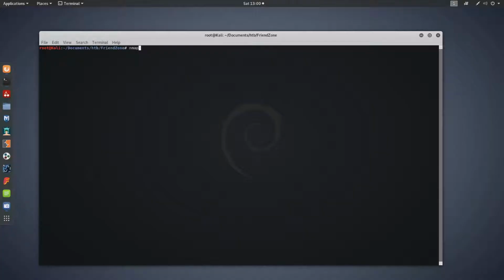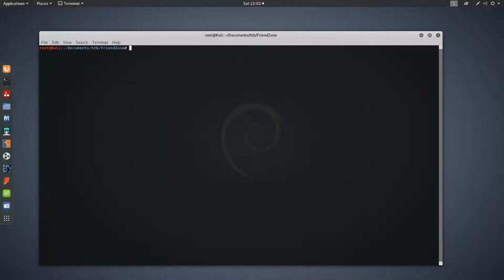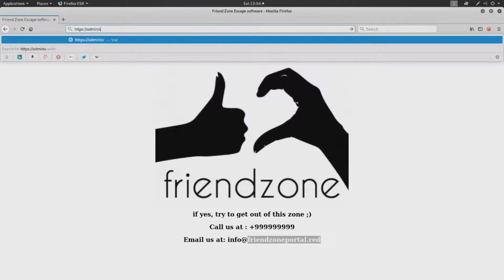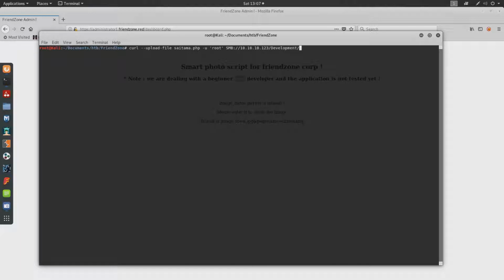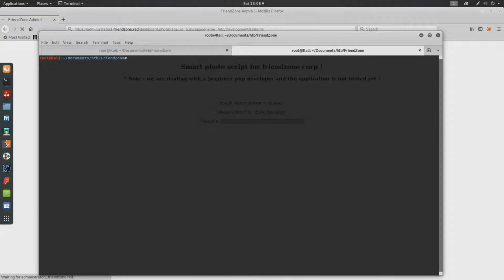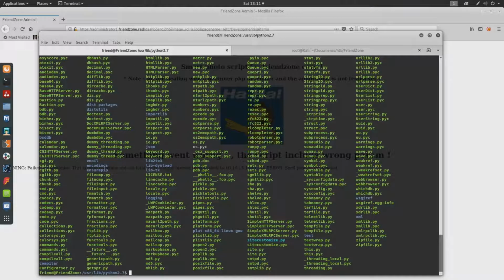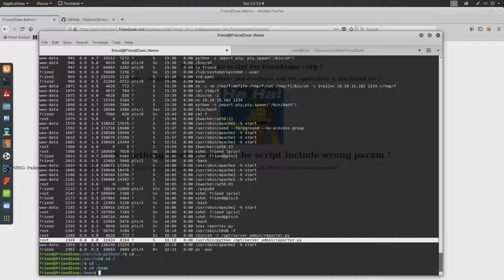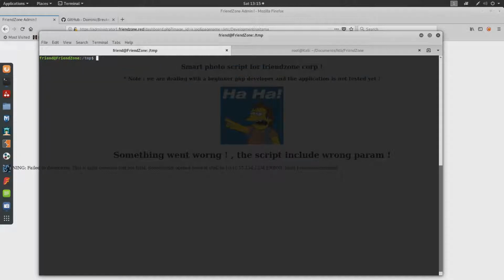FriendZone - HacktheBox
0:40-1:59   Nmap scans
2:00-2:48   Parsing SMB Shares, finding creds.txt
2:49-3:10   Visiting http
3:10-4:40   Nslookup, Dig and finding subdomains.
4:40-5:42   Visiting Administrator1, logging in with creds and finding LFI.
5:42-6:30   Getting PHP reverse shell setup
6:31-7:30   Uploading PHP reverse shell to $Development
7:30-8:05   Exploiting LFI, and getting a Reverse Shell
8:05-8:17   Getting User.txt
8:17-9:31   Obtaining SSH credentials for 'friend' user
9:31-10:50  Finding Root is running a reporter.py
10:50- 11:55 Checking on os.py file to see about importing system command to get root flag.
11:55-14:40 Talking about using PsPy to find root is running background processes. Setting up SimpleHTTPServer to get PsPy over to target machine, and run it.
14:40-15:01  Checking on our command that was drops root flag in /tmp folder.